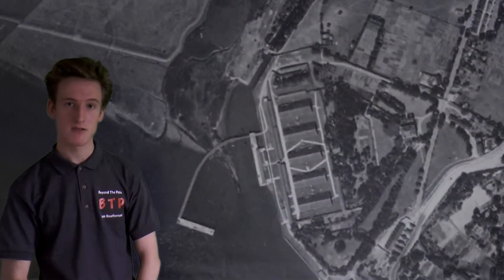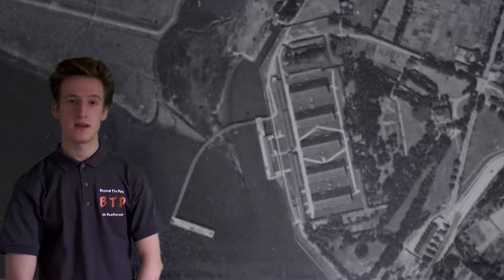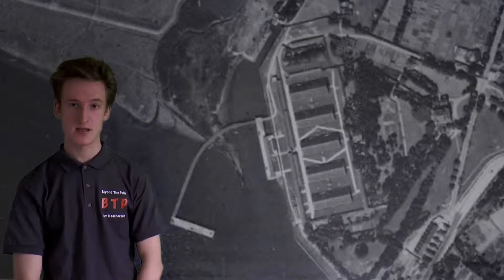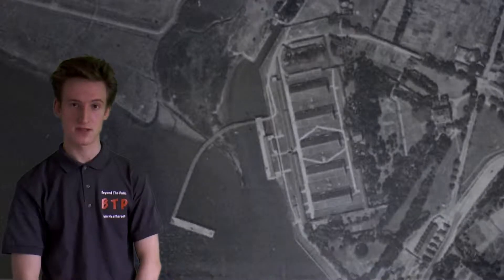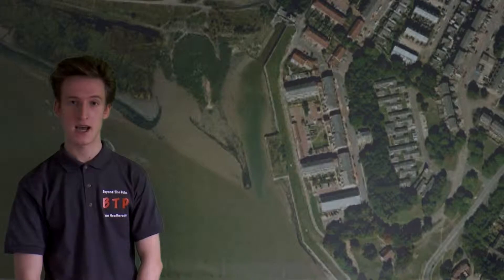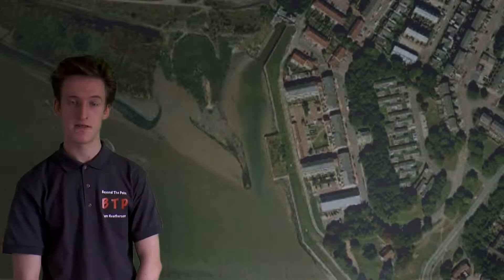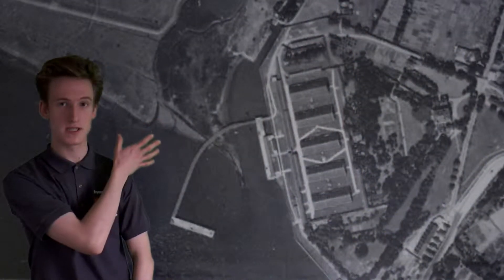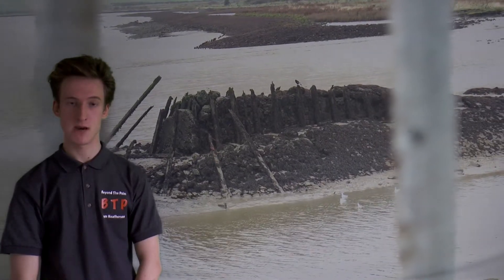Purfleet Heritage Centre Documentary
Purfleet Heritage & Military Centre is a museum set up inside Magasine No.5 from the Royal Magasine of Gunpowder. This MOD explosives and ammunition  store was contracted in 1759, one of five buildings, could've held 10,400 barrels of gunpowder.They were left in a derelict overgrown state until four were demolished when Thurrock Council bought the site off of the MOD - the fifth was saved by Alan Gosling who turned it into a great museum in 1992.